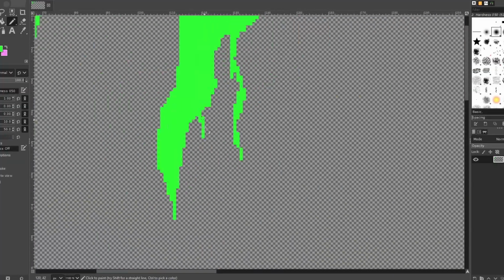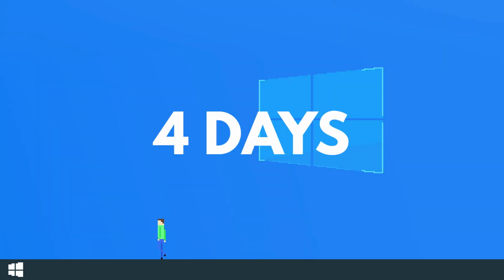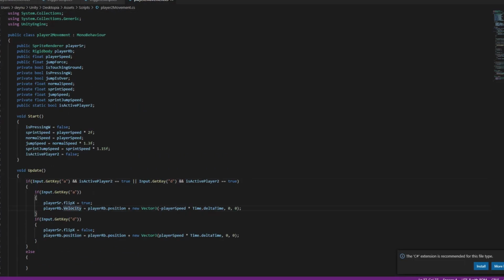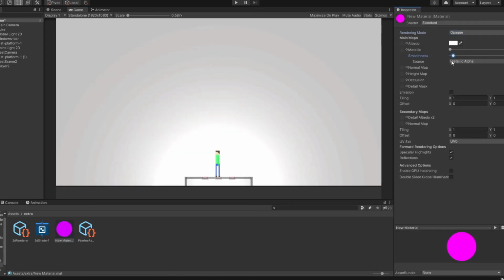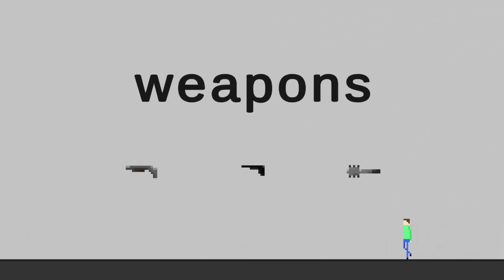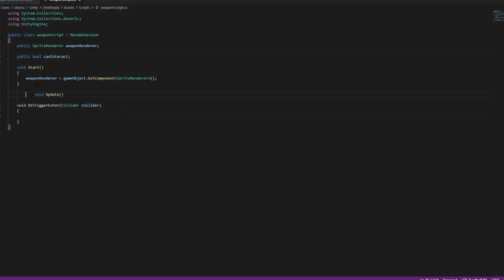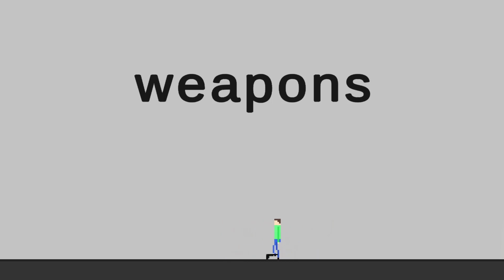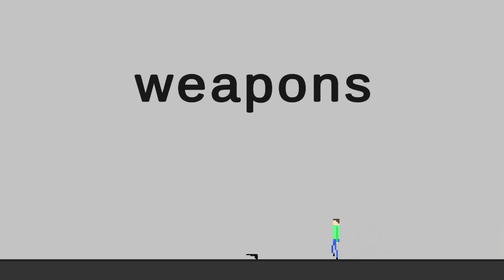Adding Platforming And Weapons To My Game | DESKTOPIA | Devlog #5 | Unity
The original plan for this devlog was to work on the game's visuals a bit, but because that failed I decided to move to a place where I don't have to worry about how thing visually look. There I coded a character controller for platforming (and made a little player to go with it) and I added weapons, well at least the pickup system for them. All of this is done in the Unity game engine.

If you are interested in joining a game developer discord, to get some help with your game developement journey, this is the perfect place for you!
(it's also a pretty good place to become part of a very small community of people that watch my videos)